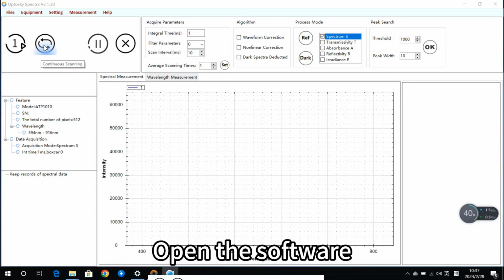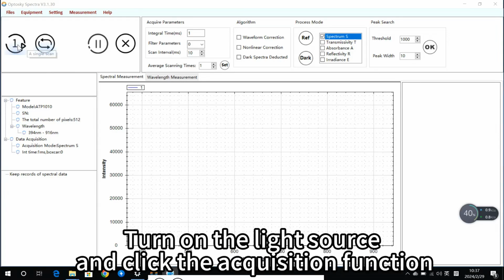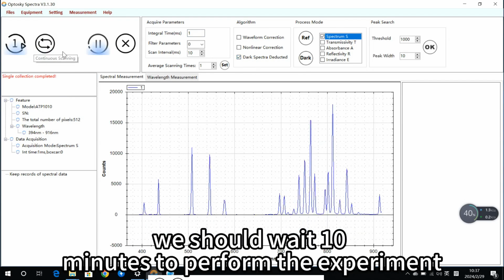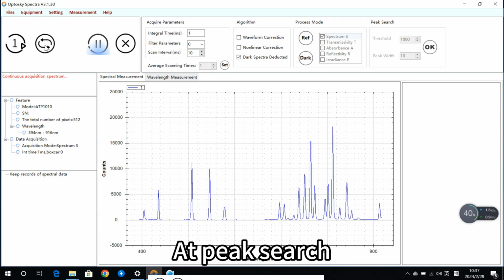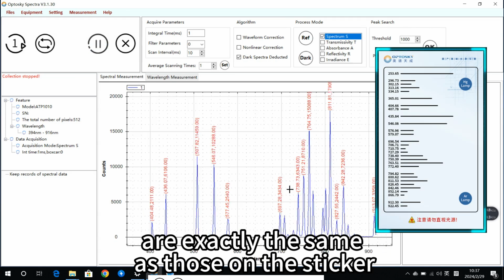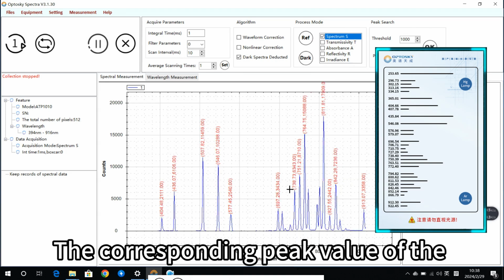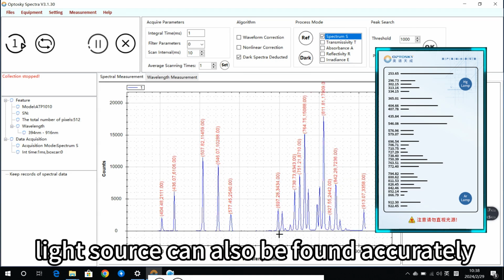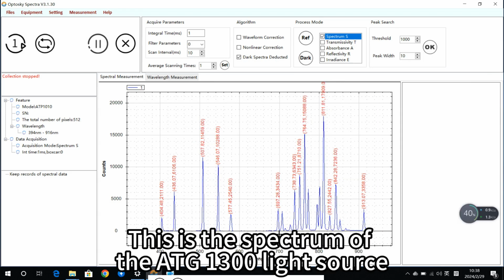ATG1300 From Setup to Spectra: Master the Optosky Mercury Argon Light Source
Welcome to our tutorial on the ATG 1300 Mercury Argon Calibration Light Source! In this video, we'll show you how to get the most out of this sophisticated device.

The ATG 1300 is a high-performance UV-Visible-IR light source that’s fast, compact, and incredibly stable. It’s designed to withstand shocks and impacts, ensuring consistent results every time. With a lifespan of over 30,000 hours, this light source offers flicker-free performance, high efficiency, excellent color temperature, and minimal light attenuation.

Ideal for a variety of applications, including public safety, industrial applications, and pharmaceutical engineering, the ATG 1300 delivers precise spectral lines from 250 to 920 nm. It can output light via SMA905 connectors or free space, providing flexibility and precision in your experiments.

We’ll demonstrate how to connect, power on, and use the ATG 1300 with your spectrometer. You'll see how the spectral peaks match those on the reference sticker, ensuring accurate and reliable measurements.

Whether you're working in public safety, industrial applications, or pharmaceutical engineering, the ATG 1300 is an essential tool. Join us and discover the powerful features and capabilities of the ATG 1300. Let’s dive in and see what this remarkable device can do!